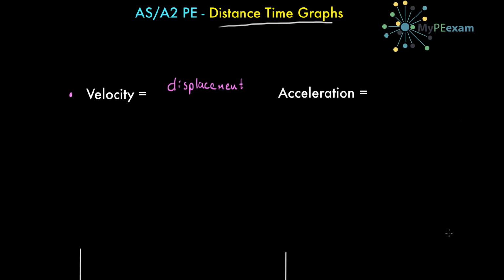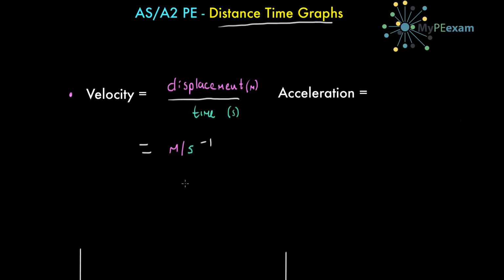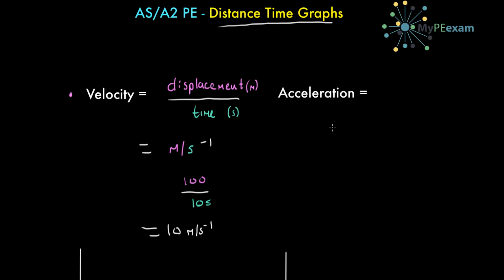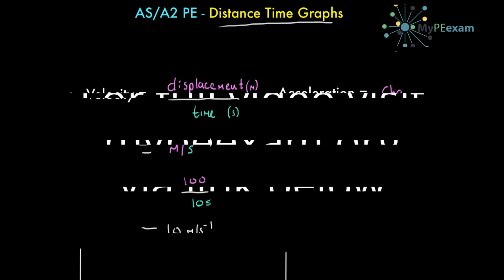Distance Time Graphs Short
A short video clip on Distance Time Graphs for A-level PE. For full video and all of my resources visit mypeexam.org - a world-class PE learning experience for everyone.